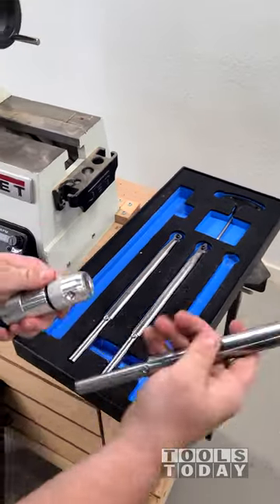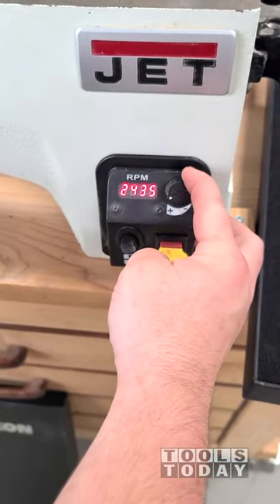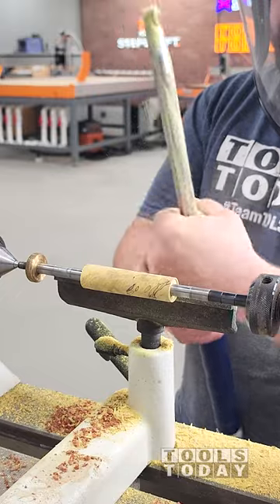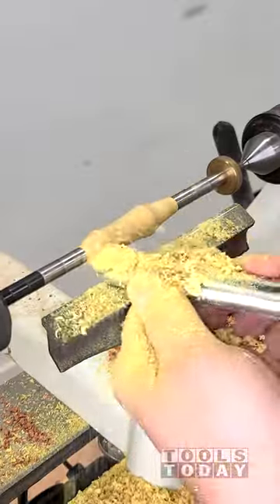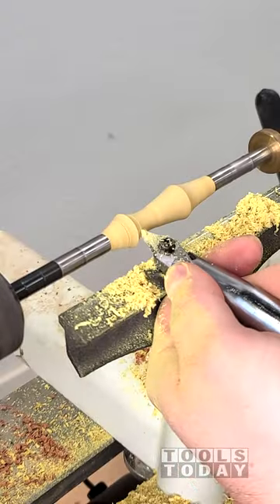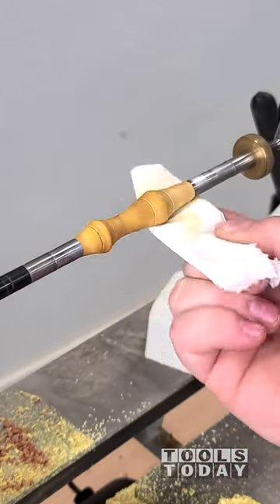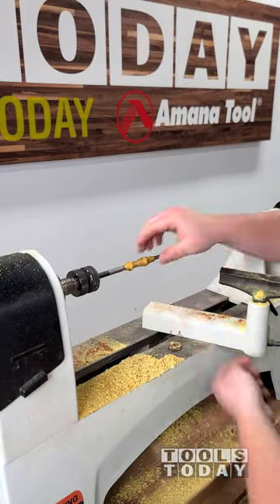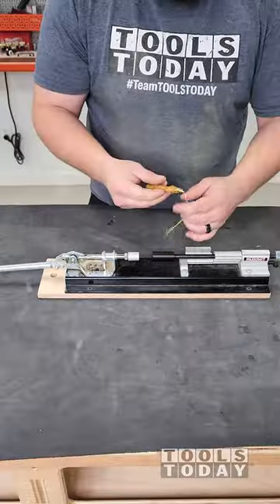Easy to Change Woodturning Tools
Using the Rikon Woodturning System and the Jet 12/20 Variable speed lathe, both linked below, to turn a quick light pull for my daughters room. I love these Rikon turning tools, they feel great in the hand, cut very cleanly and changing out the tools takes less than 10 seconds!

Jet 719200 JWL-1221VS 12 Inch x 21 Inch Variable Speed Wood Lathe, 1HP, 115V